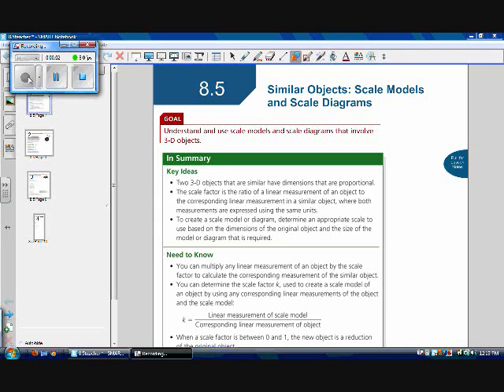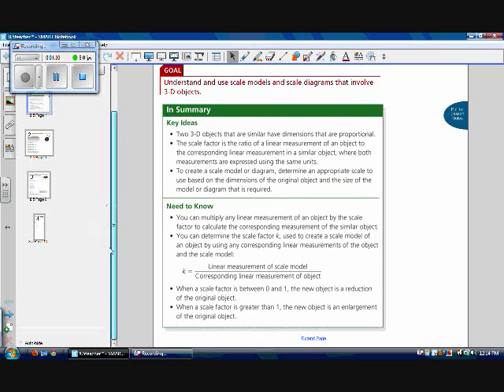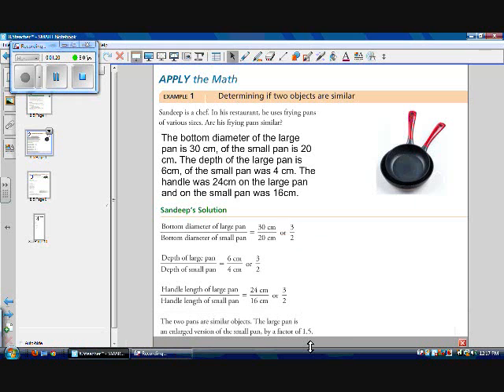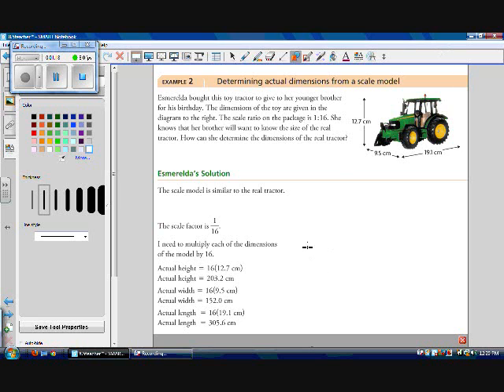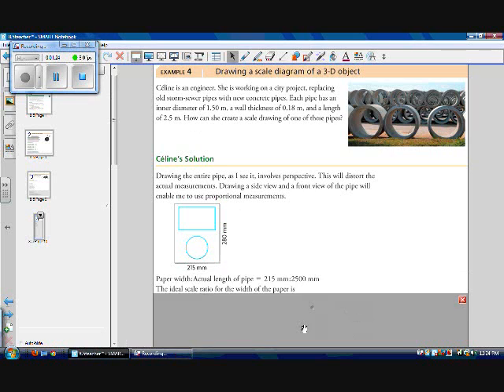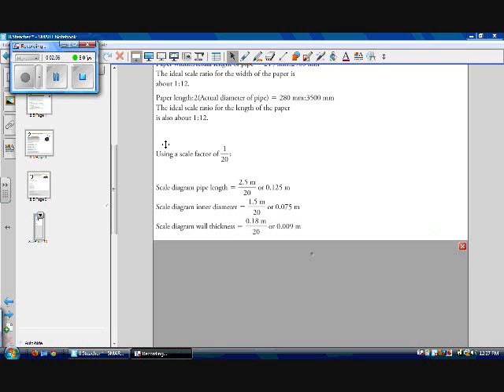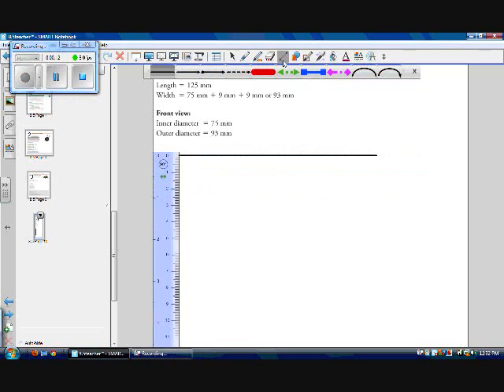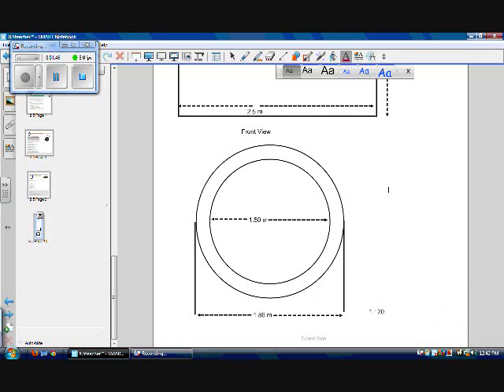8.5 Similar Objects: Scale Models and Scale Diagrams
Foundations of Mathematics 20 8.5